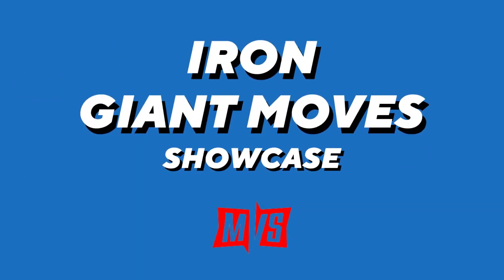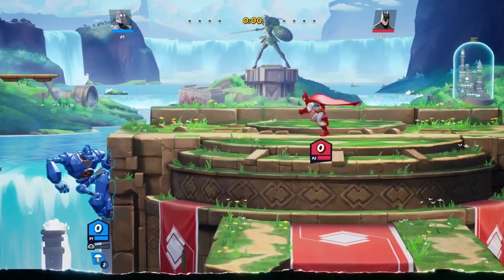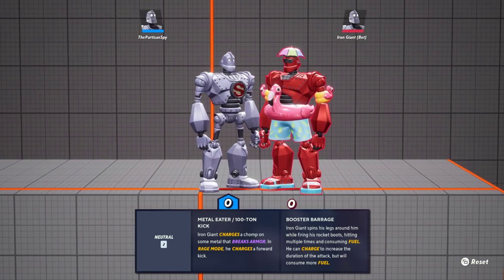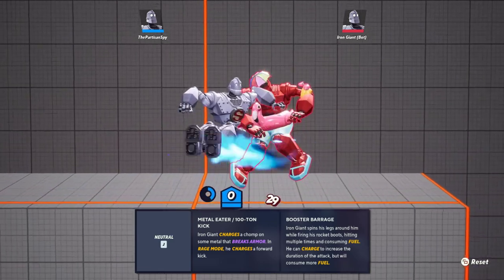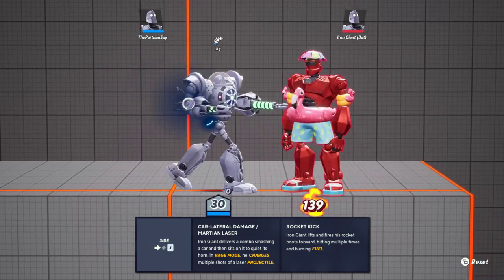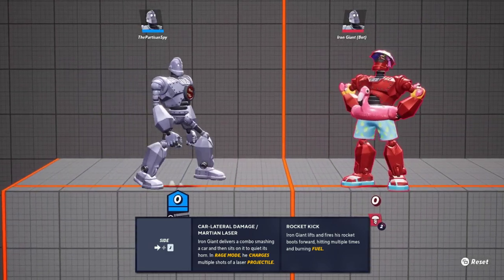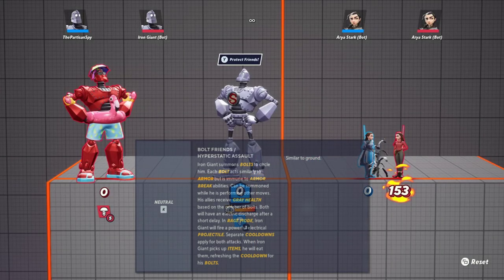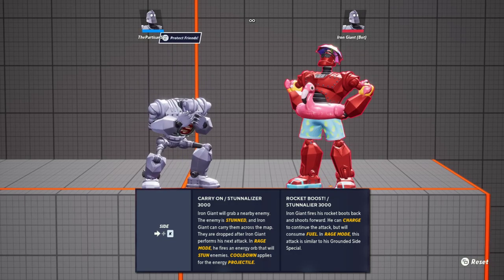Multiversus: Iron Giant Moves Showcase | Watch All Moves Iron Giant Can Make!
To help you find the moves you are searching for, below follow the timestamps links:
00:00 – Intro
00:16 – Passive Ability 1
00:36 – Passive Ability 2
01:02 – Metal Eater
01:26 – Passive Ability 3
01:48 – Passive Ability 4
01:53 – 100-Ton Kick
02:08 – Booster Barrage
02:38 – Car-lateral Damage
02:52 – Martian Laser
03:10 – Rocket Kick
03:27 – Caution: Flying Metal
04:17 – Superman!
04:42 – That… Is Art!
04:56 – Hydraulic Stomp
05:13 – Blast Radius
05:37 – Bolt Friends
06:22 – Hyperstatic Assault
06:34 – Carry On
06:50 – Stunnalizer 3000
07:08 – Rocket Boost!
07:36 – Systems Are Go!
07:54 – Electric Surge
08:12 – Cannonball!
08:51 – Aerial Laser Blast